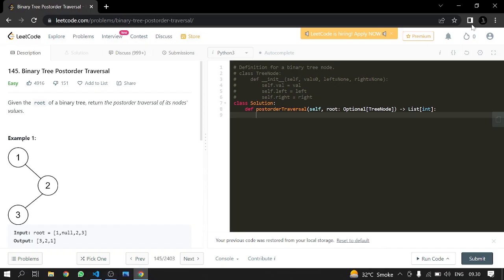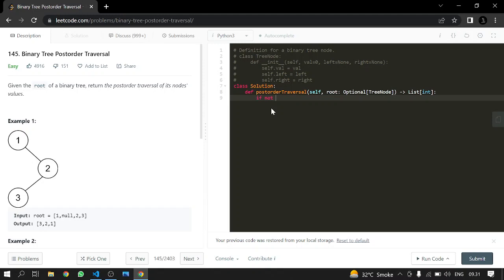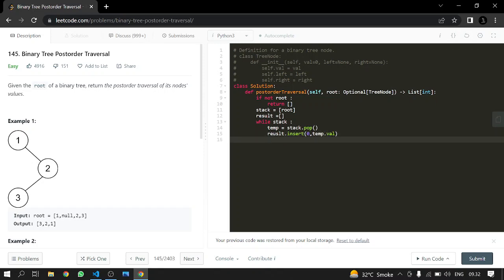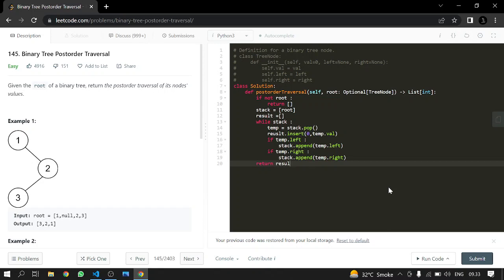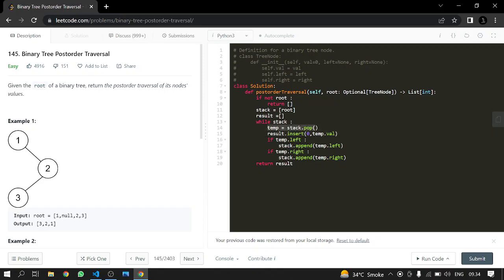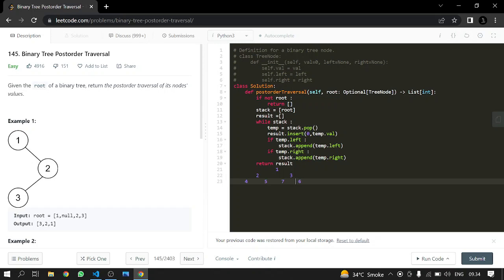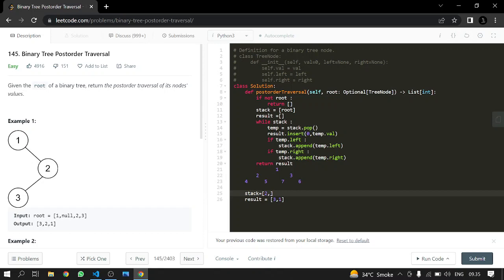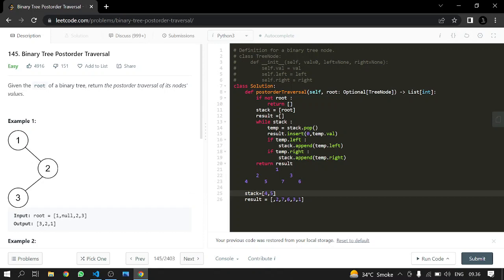145. Binary Tree Postorder Traversal | Leetcode | Python